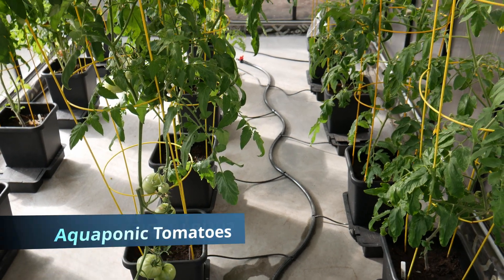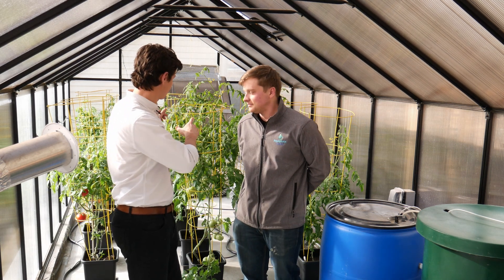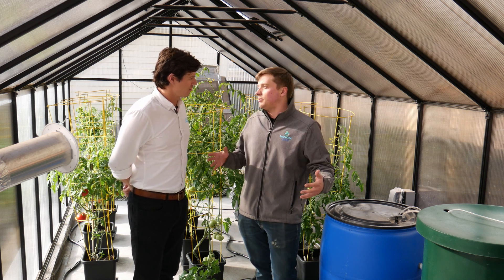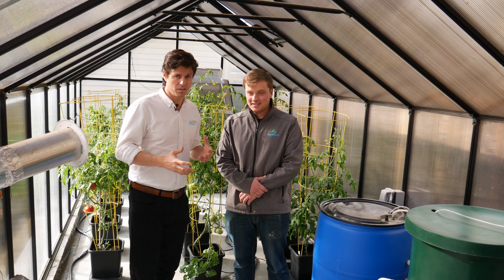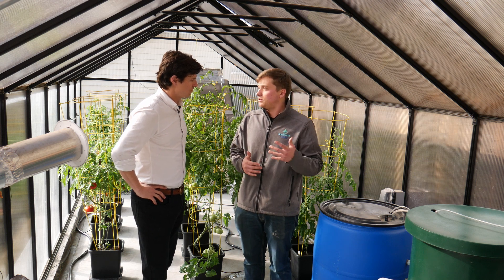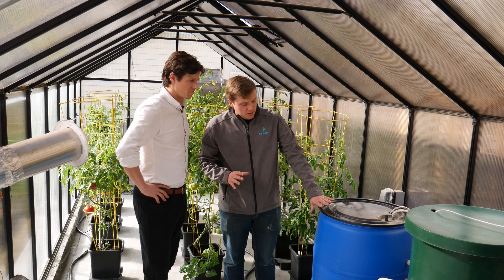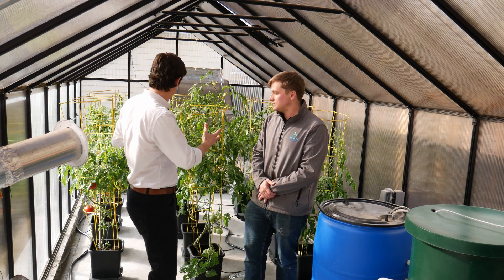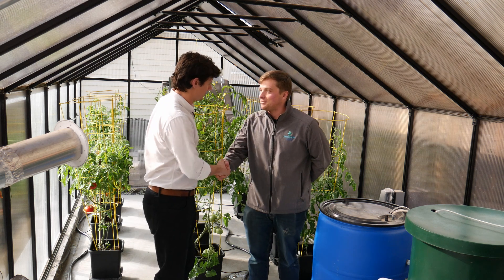Northsider Farms: Tomato Production with Aquaponics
AST's Paul Begue at Northsider Farms with the designer of this autopot tomato system, Rob Tolette from Aquaponic Source. Learn about the nutrients that need to be supplemented for tomato plants, and about the technology that was chosen for easy growing of tomatoes.

Or go to our website and make an inquiry so we can find the right solution or distributor to help you with your project